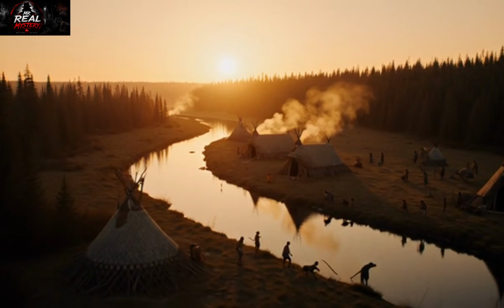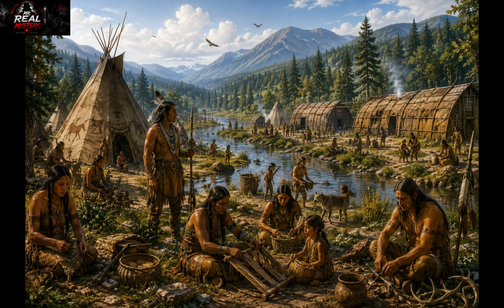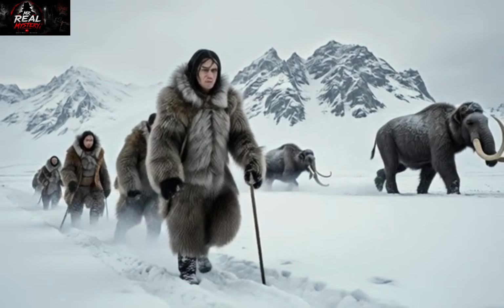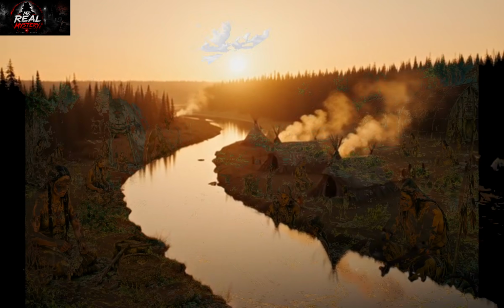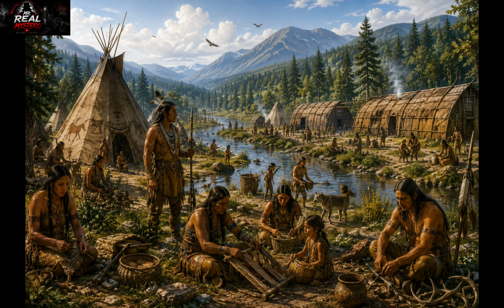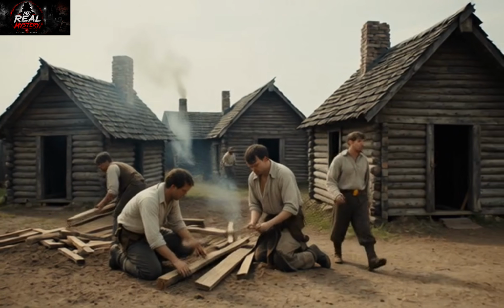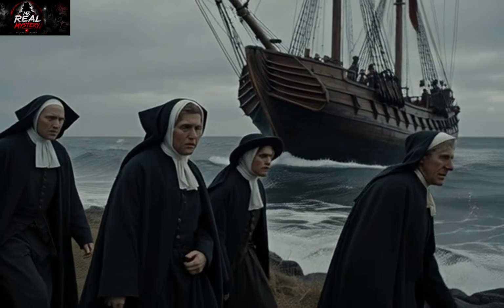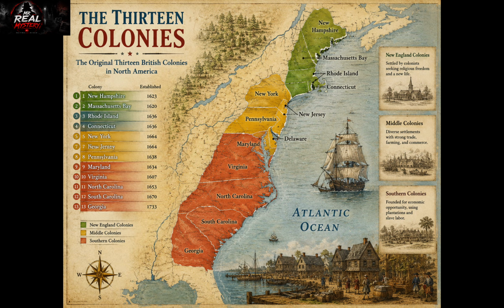The Story That Built America watch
Birth, Freedom & Revolution: The Origin of America 🇺🇸

How did a group of 13 British colonies become one of the most powerful nations in history? This documentary takes you on an unforgettable journey through the birth of America—from the arrival of the first settlers to the growing tensions with Britain, the American Revolution, and the fight for independence.

Discover the people, battles, and ideas that changed the world forever. Experience the dramatic events that led to the Declaration of Independence and the creation of a new nation built on the ideals of liberty and freedom.

In this video you'll discover:

- The early American colonies
- Life under British rule
- The causes of the American Revolution
- The Boston Tea Party
- George Washington's leadership
- The Declaration of Independence
- The birth of the United States

What do you think was the most important moment in America's fight for independence?